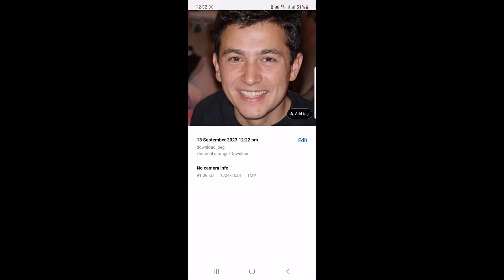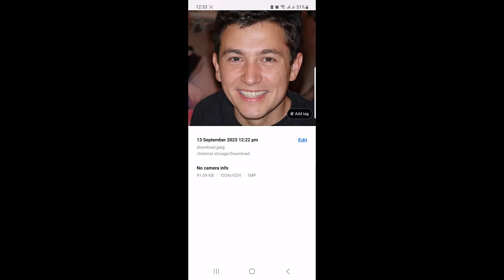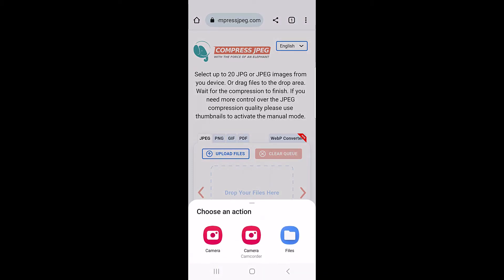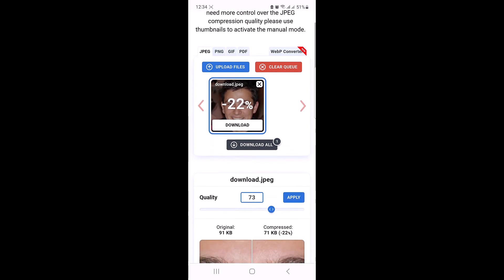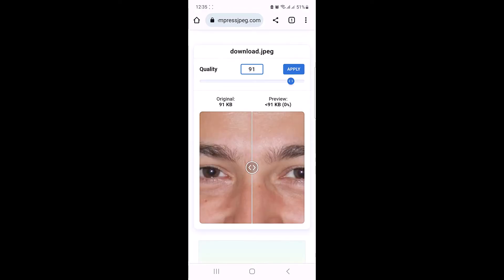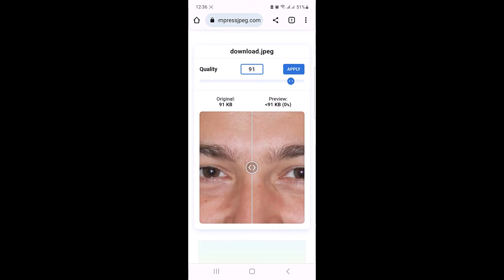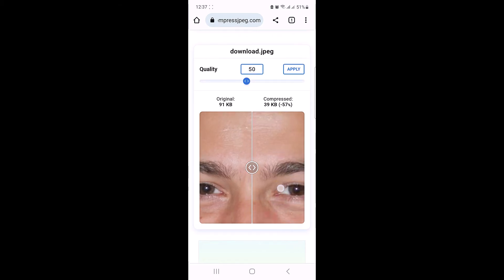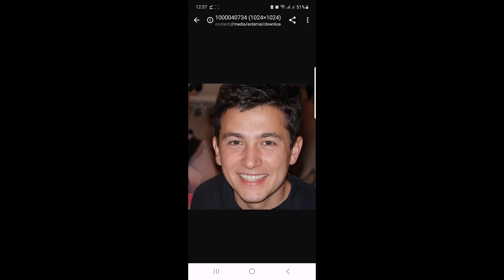How to Compress Photo Size in Mobile | Reduce Photo Size in KB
This video guides about how to compress photo size in mobile.

To learn how to reduce photo size in kb in mobile, follow the step-by-step guide.

Compressing photo sizes saves storage space and allows for faster sharing and uploading while maintaining acceptable image quality.

To reduce size of photo in mobile, we will use an online tool that lets you compress photo size in Android and iPhone devices for free.

Here are the Steps to Compress Photo Size in Mobile:

1. Open the Link mentioned above.

2. Select type of image i.e. JPG,PNG and GIF.

3. Click on upload files and locate the photo you want to to compress.

4. Converter will automatically compress the image at optimum level.

5. If you want to reduce the size further, move compression slider to the left to further reduce the size of photo.

Remember that higher compression levels reduces the picture quality more but save more space. So, choose a level according to your requirements.

I hope you now understand how to compress photo size in mobile. I will surely respond.

how to reduce file size of photo in mobile, how to reduce kb size of photo in mobile, mobile app to reduce photo size, how to compress the photo size in mobile